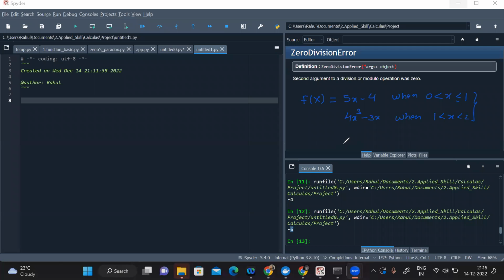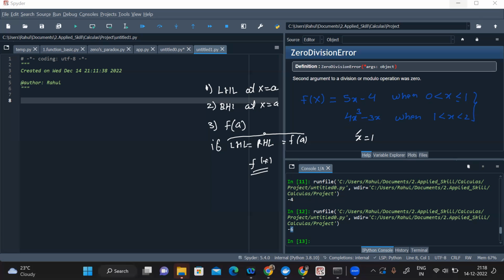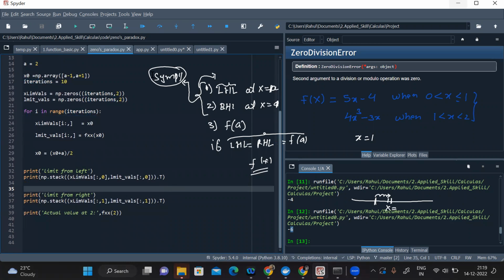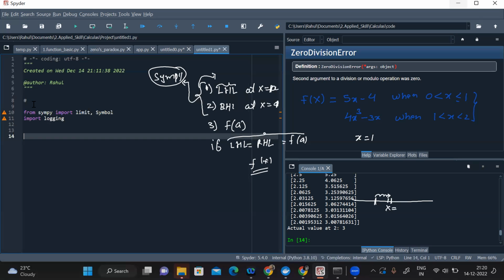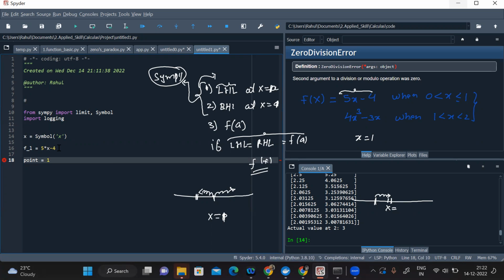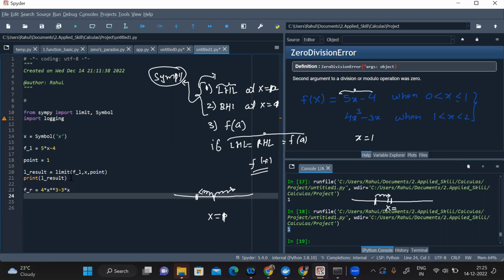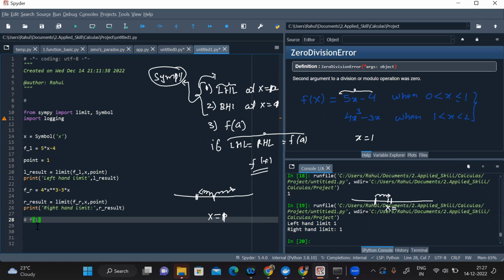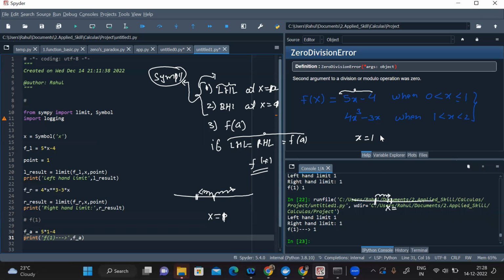1.9 How to check the continuity of the function using Python || Calculus using Python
A continuous function, as its name suggests, is a function whose graph is continuous without any breaks or jumps. i.e., if we are able to draw the curve (graph) of a function without even lifting the pencil, then we say that the function is continuous. Studying about the continuity of a function is really important in calculus as a function cannot be differentiable unless it is continuous.

Let us study more about the continuity of a function by knowing the definition of a continuous function along with lot more examples using python programming.

1. Function and Relation
2. Limit and Continuity
3. Differentiation
4. Integration
5. Misc.

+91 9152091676